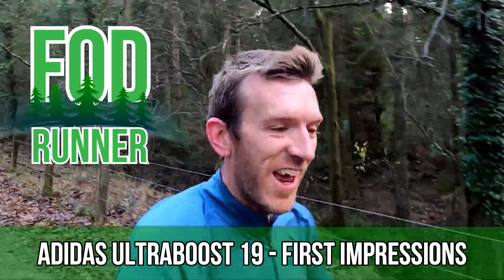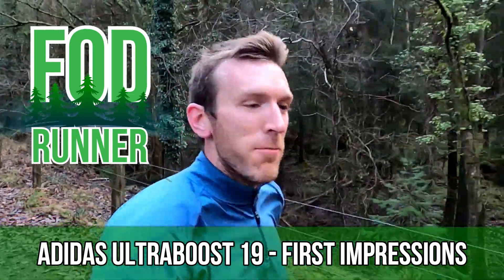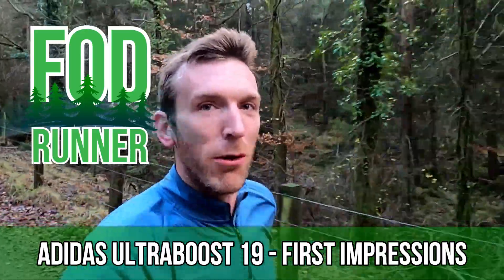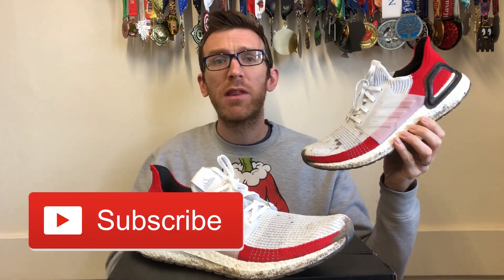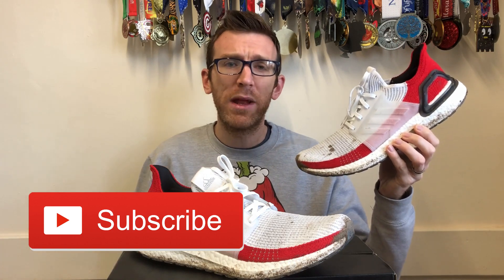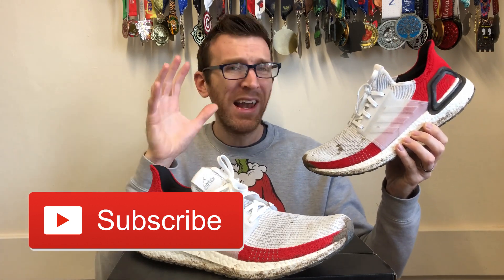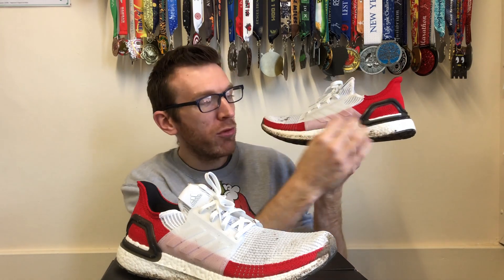Adidas ULTRABOOST 19 First Impressions Review | FOD Runner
Adidas ULTRABOOST 19 First Impressions Review - I am delighted to be able to give you my first impressions on the adidas ultraboost 19!  With the release of the adidas ultraboost 20 last week I felt it was a good time to grab myself a pair of the previous version and try out my first pair of adidas running shoes!  I have to say that I was pleasantly surprised with the adidas ultraboost 19, considering I hear so much about "boost is life", I wanted to test out that theory.  Although I can safely say it's probably not life, I can also safely say its pretty good!  Overall, its left me wanting to try more adidas running shoes in 2020, this shoe just felt great and I cant wait to get some more miles in it!

Have you run in the adidas ultraboost 19? Have you got yourself a pair of the 20's?  What are your thoughts?